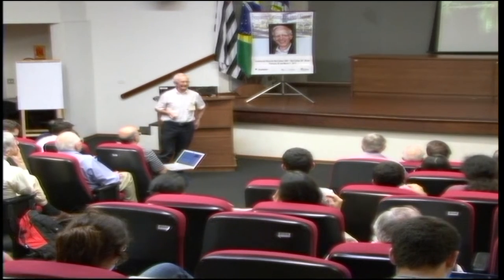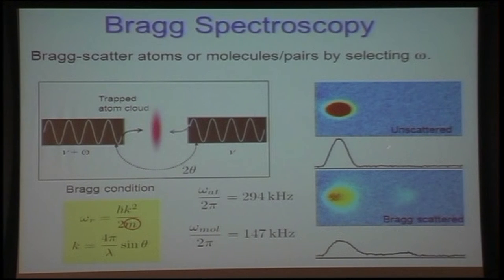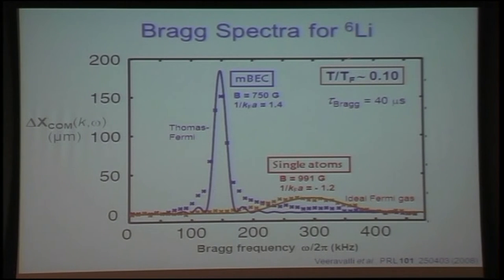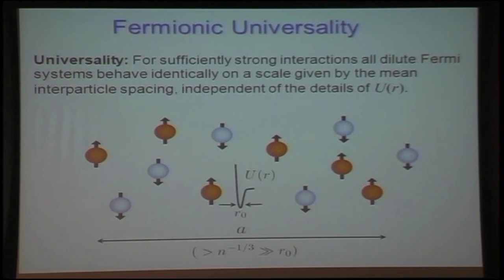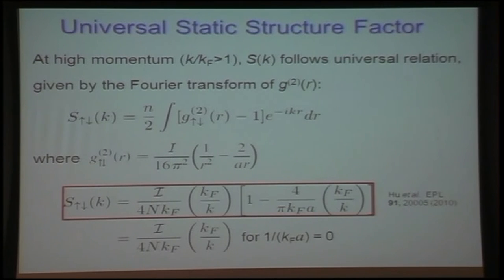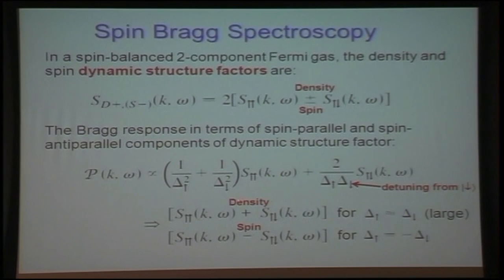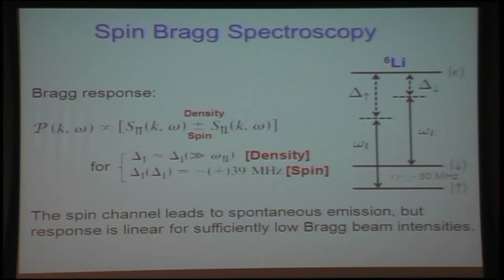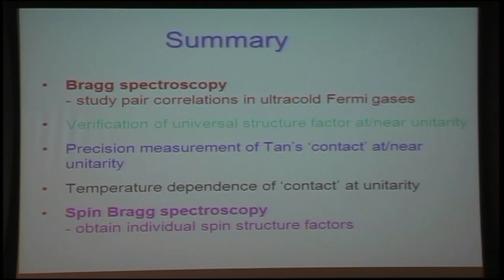Turning off the Vacuum - Prof. Peter Hannaford